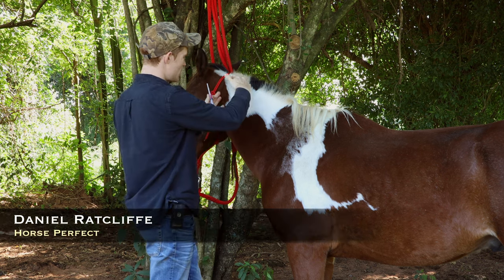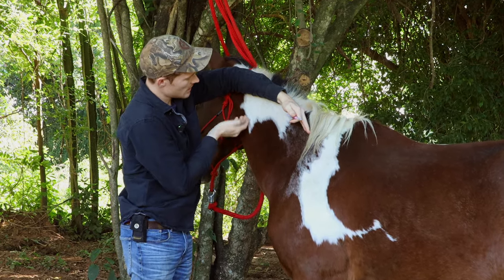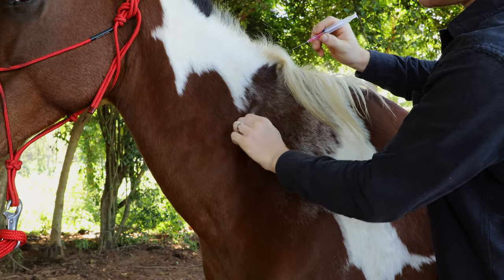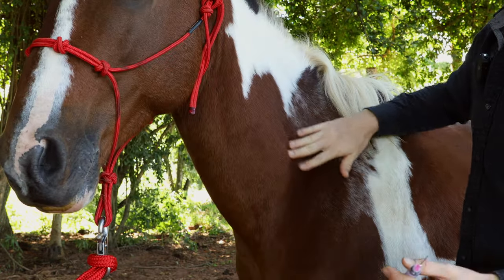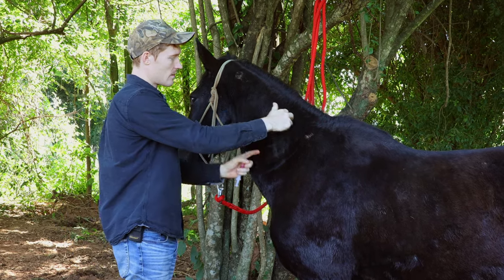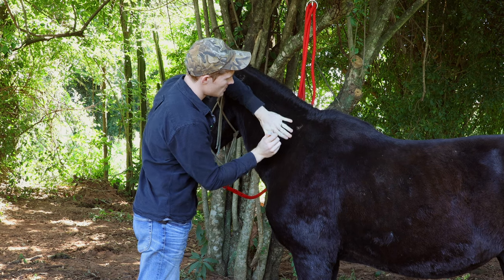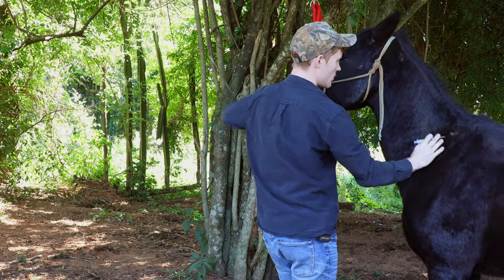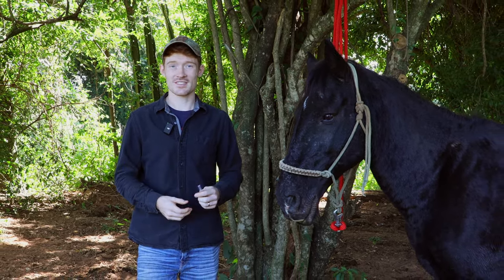How To Give A Horse A Shot/Vaccine! (Intramuscular)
Being able to vaccinate your horse is a valuable skill to have on hand. It can save you expensive vet visits and its not that hard to do once you know how! Giving your horse an injection can be a scary idea that's why in this video I show you two horses, one that's never had a shot and one that may have never had a shot but is also an untrained and hard to catch horse. The idea behind that is to showcase the two hardest scenarios so that hopefully your horse makes it look easy in comparison!